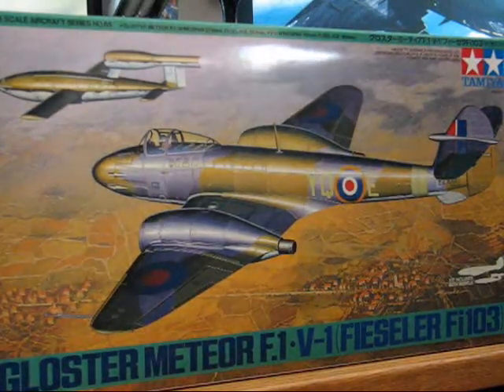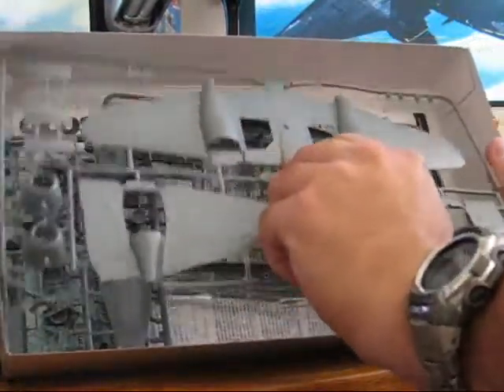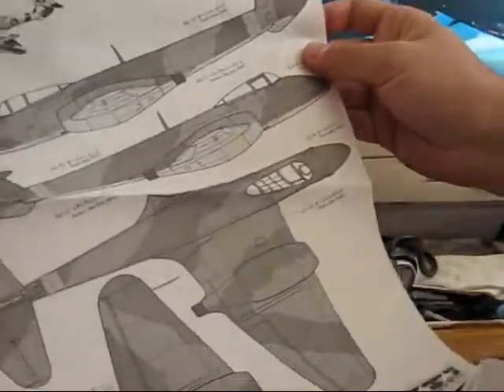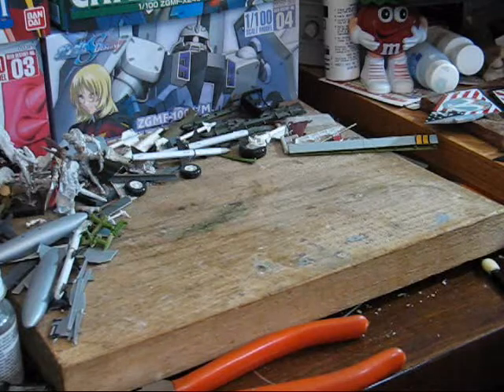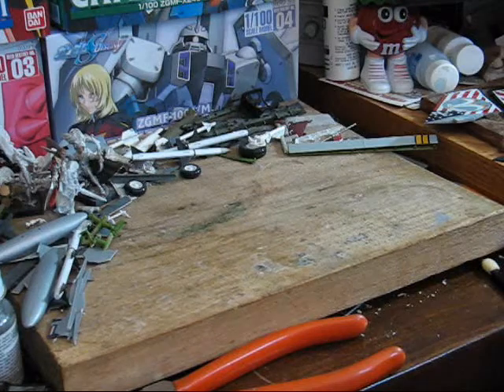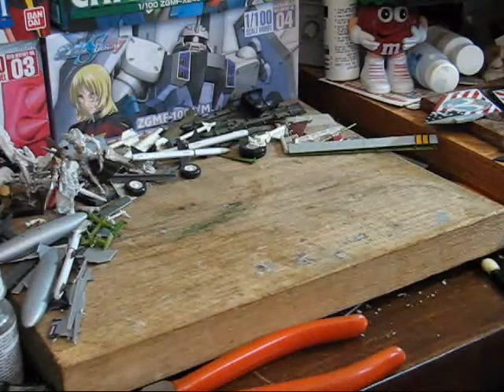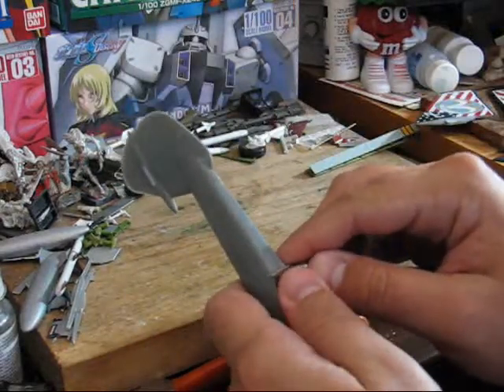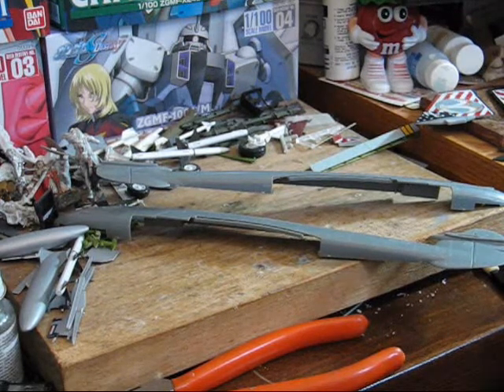Meteor Tutorial 01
First video in my new basic aircraft building tutorial